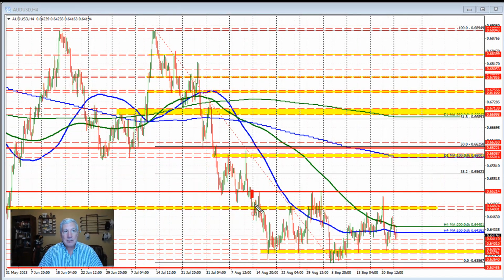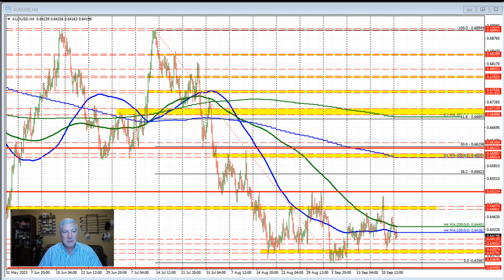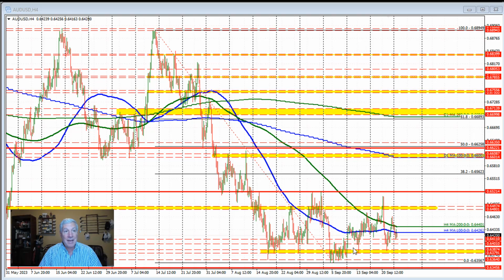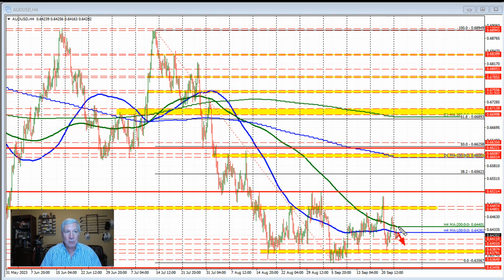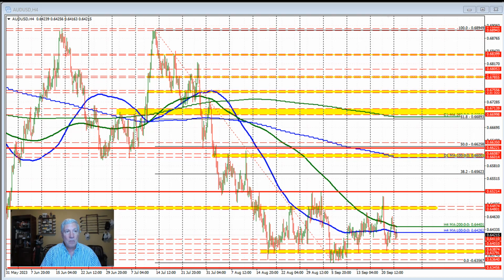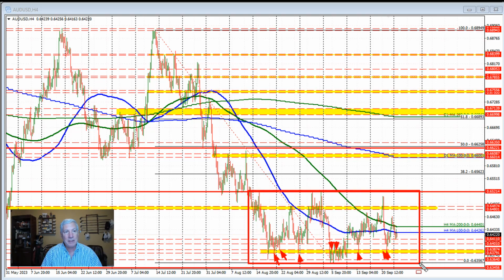Sellers are making a play in the AUDUSD below the 100/200 bar MAs on the 4-hour chart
For the AUDUSD, the 100 bar moving averages at 0.6426. The 200 bar moving averages at 0.6440.